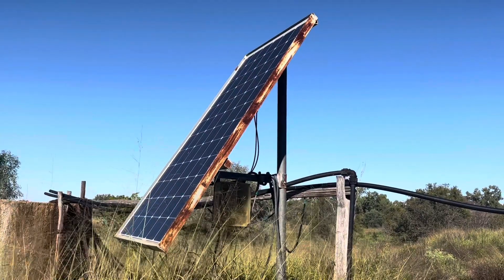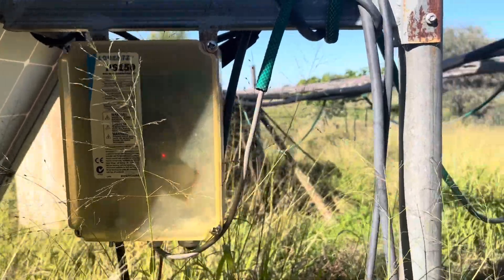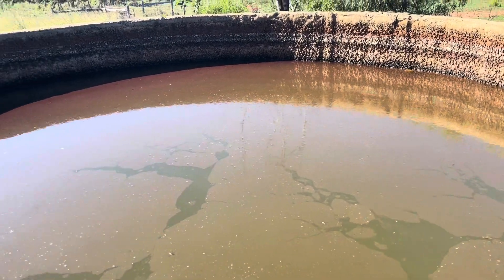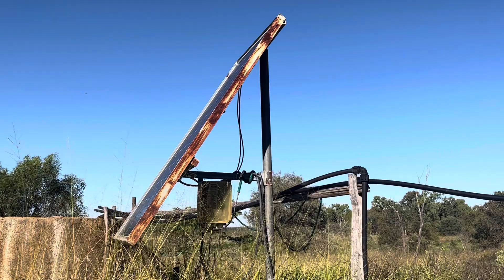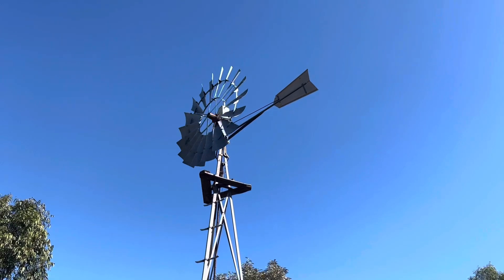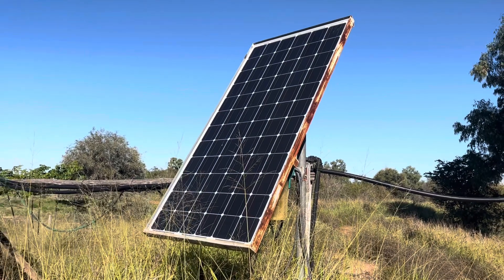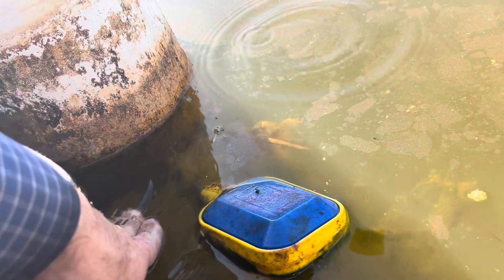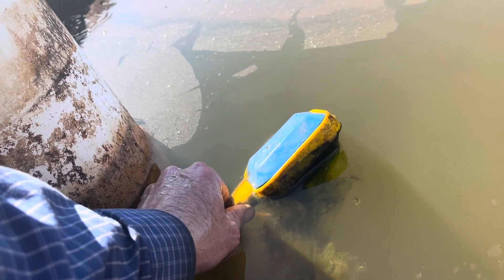Renewable energy solar water pumping.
I’d like to run you through one of the ways we keep the water up to thirsty cattle.